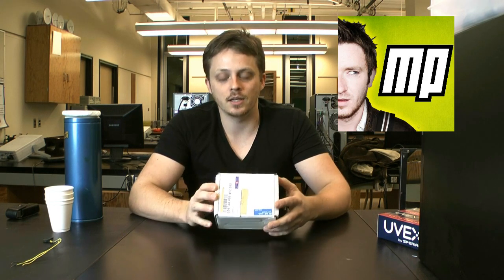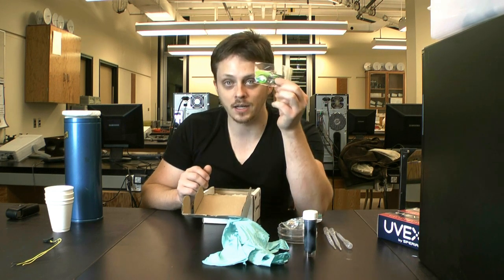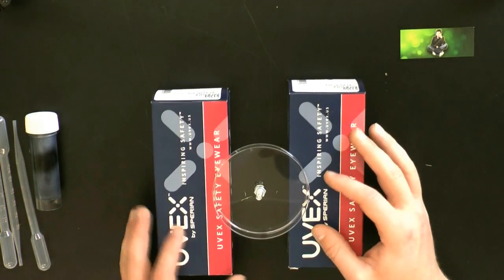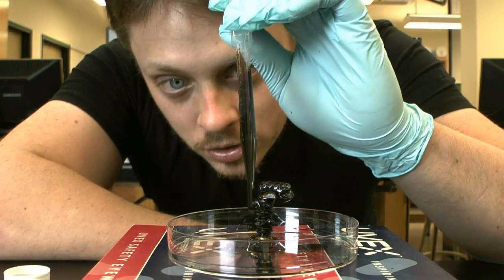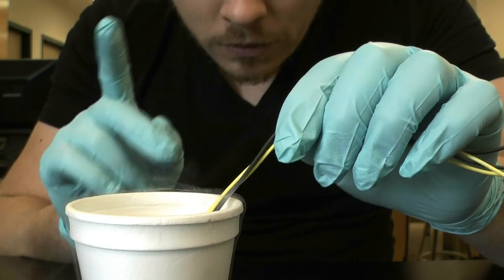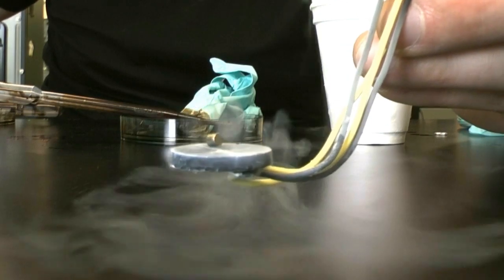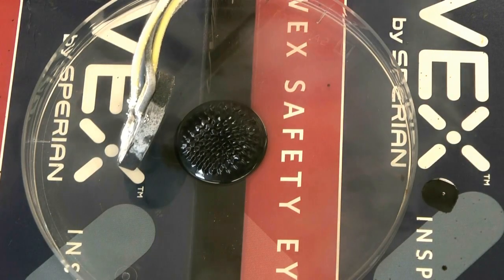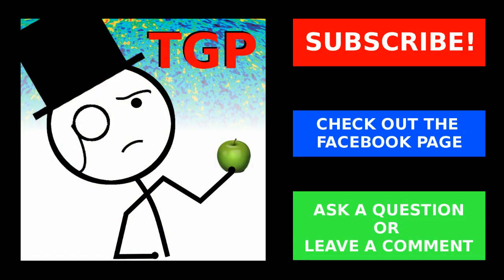Mixing Ferrofluids and Superconductors!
I play with ferrofluids and some superconductors provided by Myles Powers.  Visit his channel while it still exists.